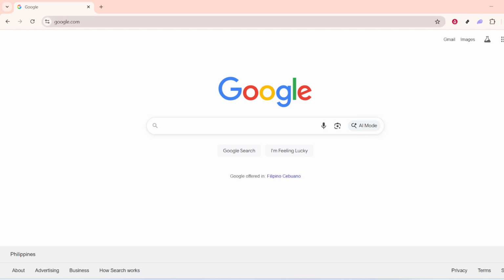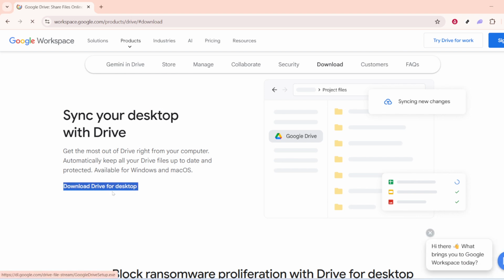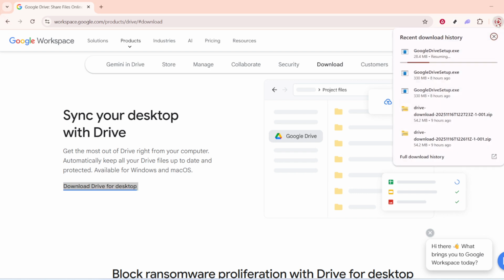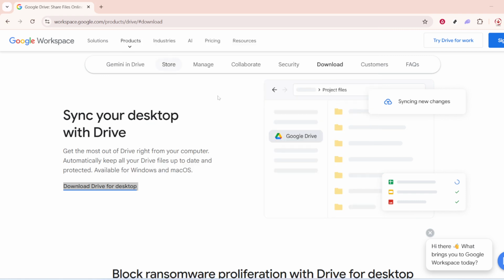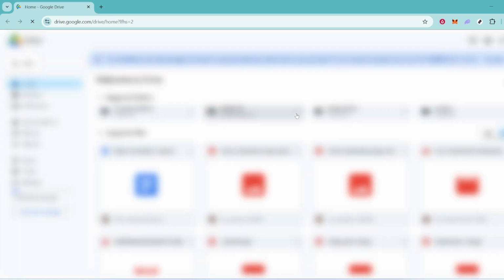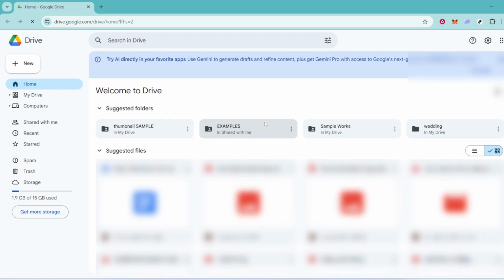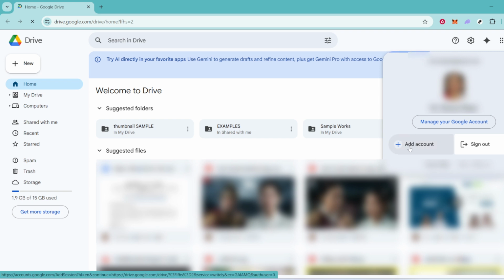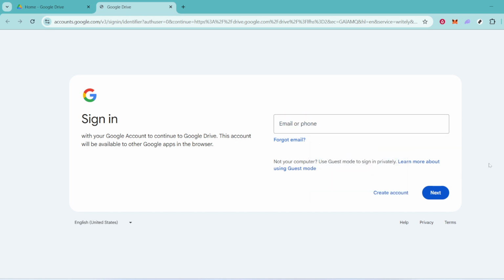How to Sync Multiple Google Drive Accounts on One Computer [FULL GUIDE]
In Todays Video we cover How to Sync Multiple Google Drive Accounts on One Computer